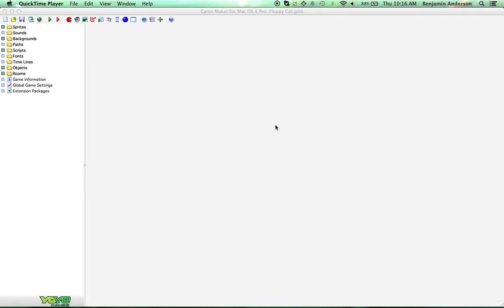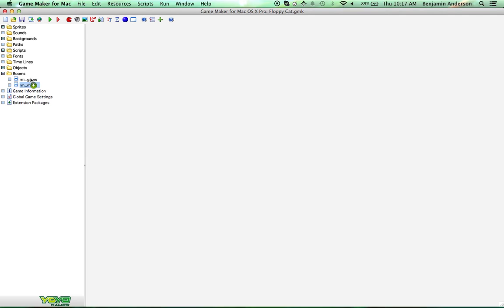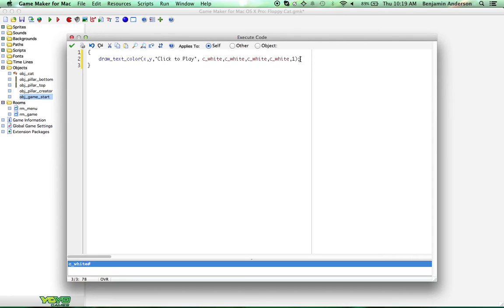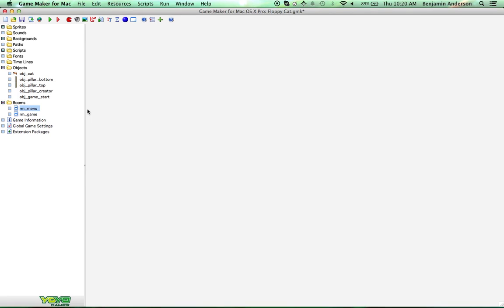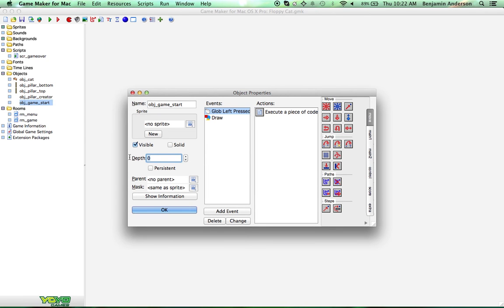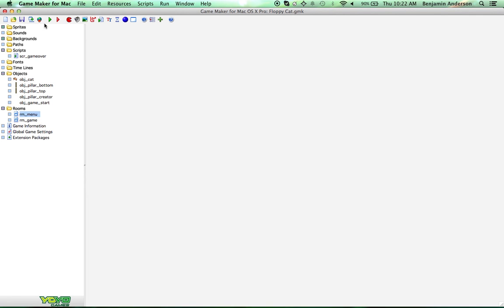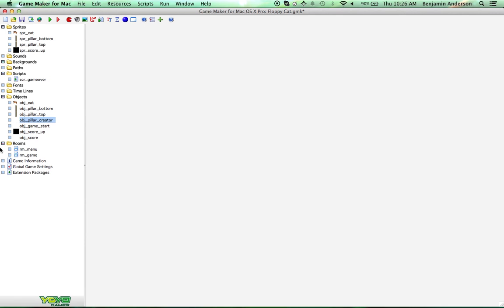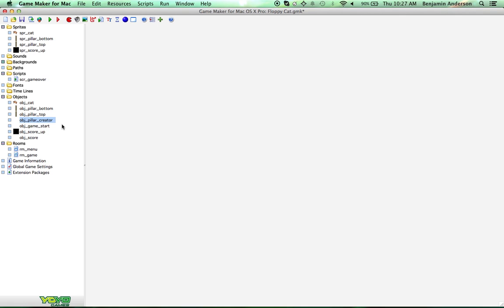[Game Maker Tutorial] Floppy Cat [3]